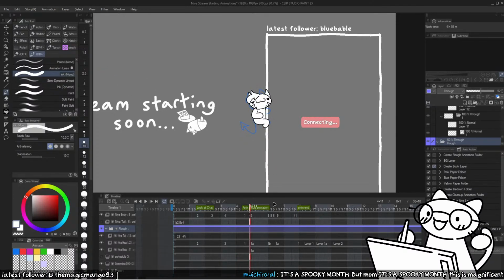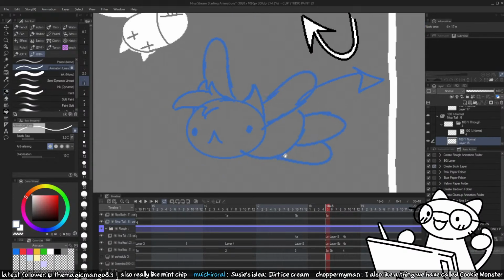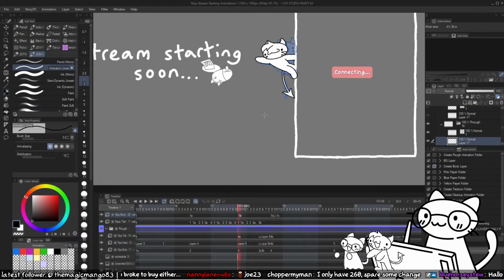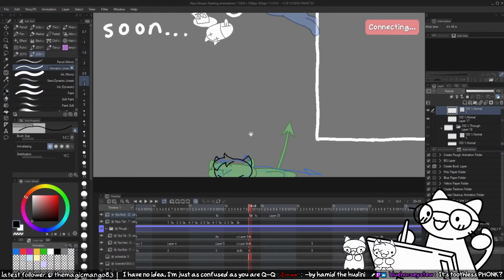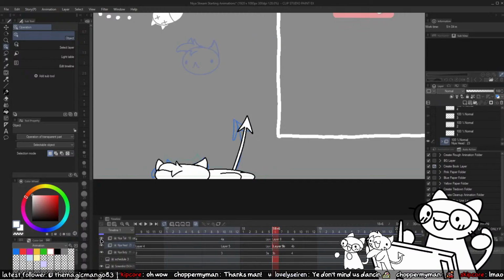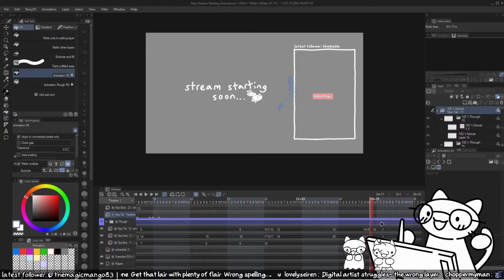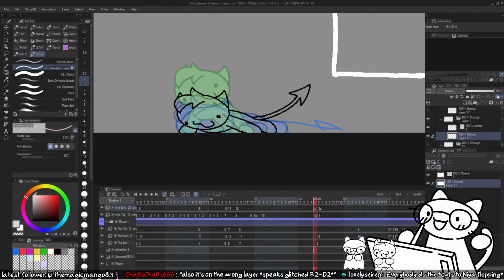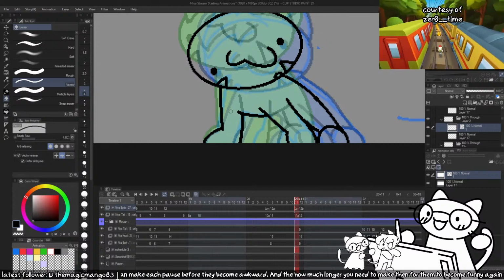(🔴live) art stream! \(≧▽≦ )/ working on stream animations — music on !twitch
*CHAT RULES*
- Be respectful.
- Don't share personal info.
- Don't spam.
- Keep it PG-13.
- No politics, religion, or controversial topics.
- No self-promo.
- Respect mods.